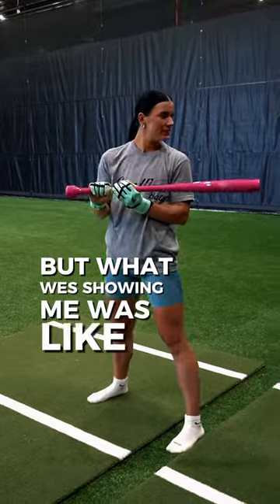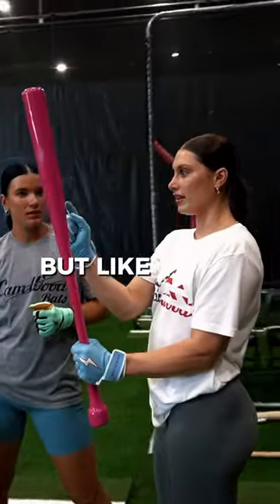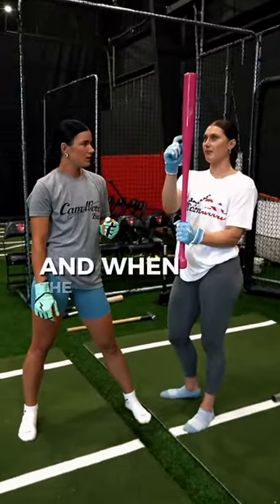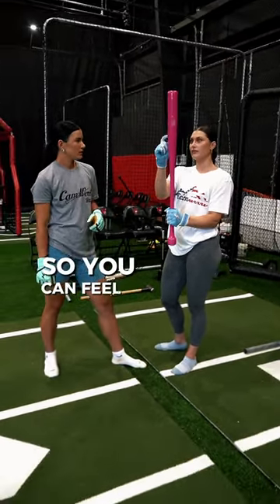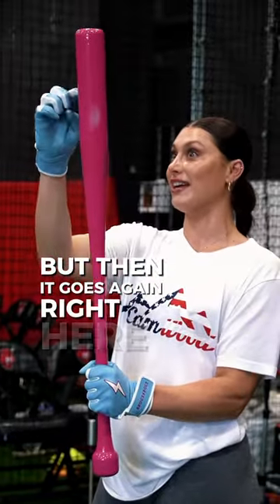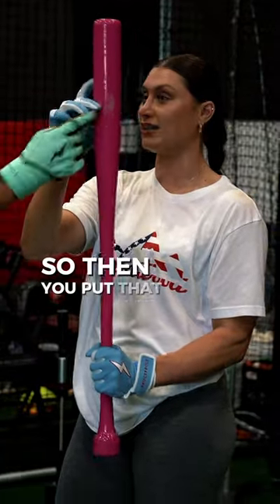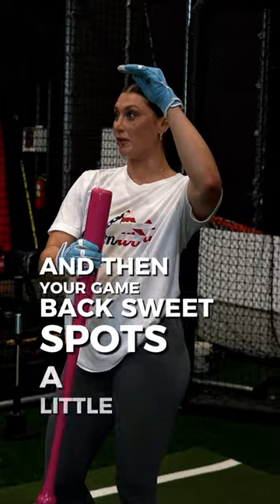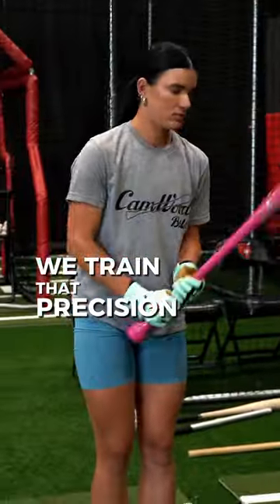Great tip when training with a WOOD BAT!!